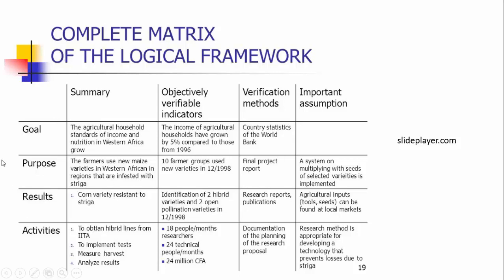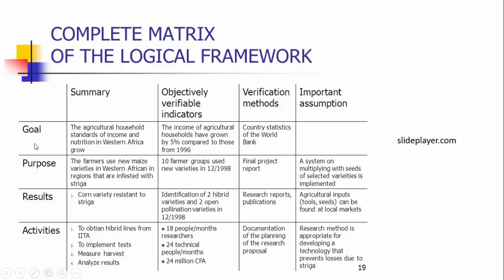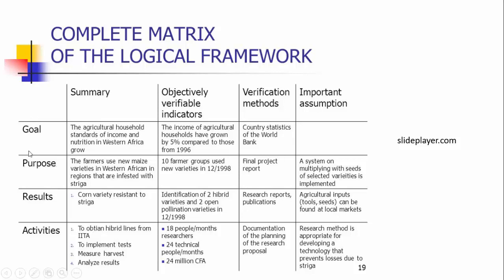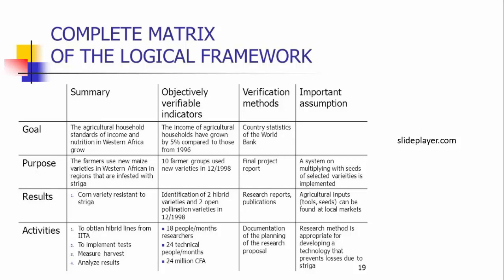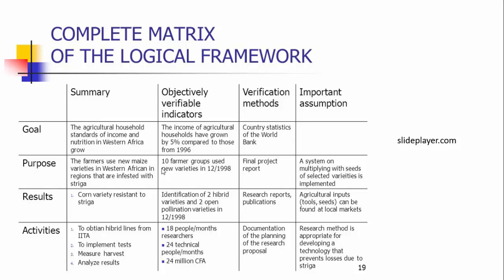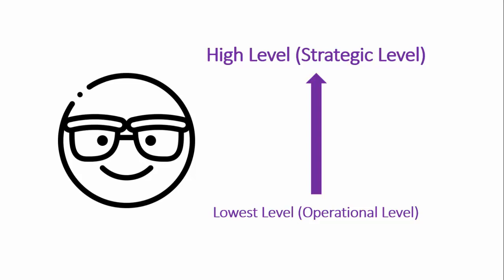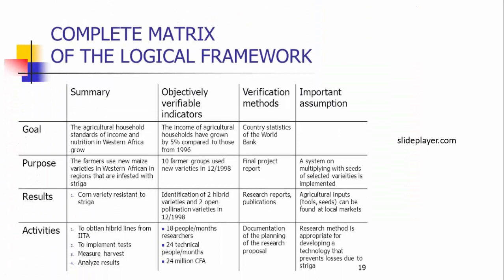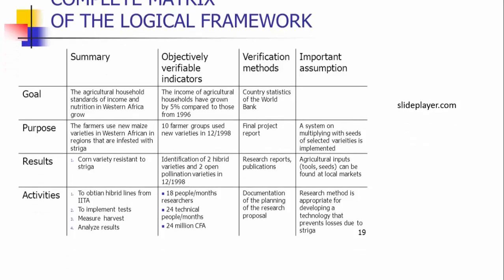Logical Framework Analysis in Project Management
***WATCH THE VIDEO FROM START TO FINISH

Hi Guys,